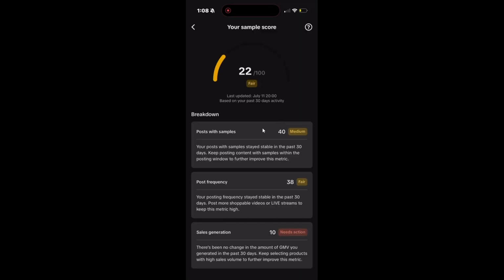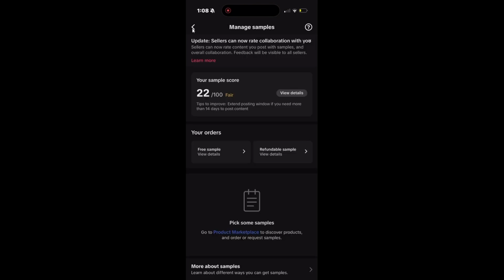How To Increase Sample Score in Tiktok